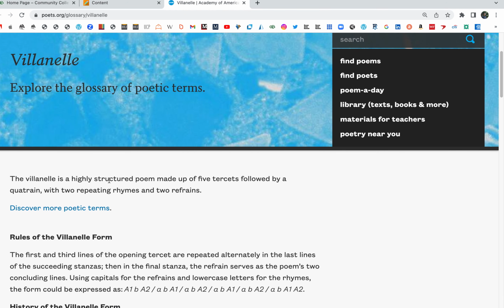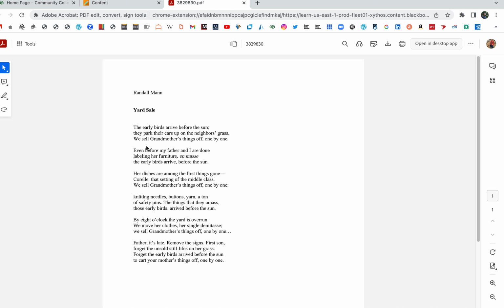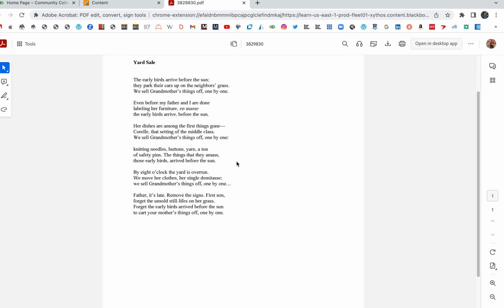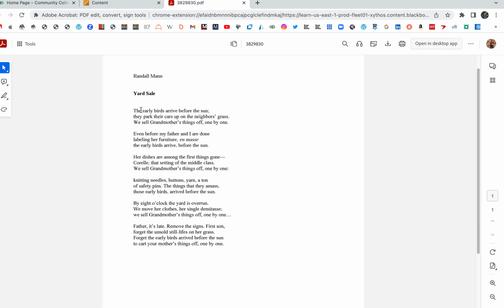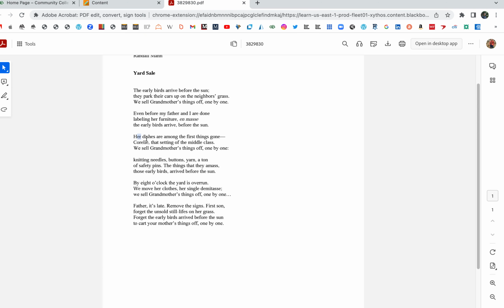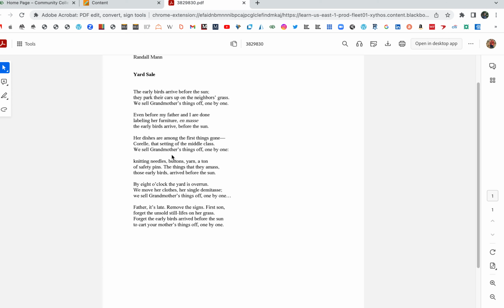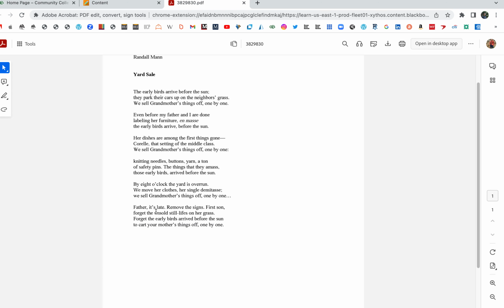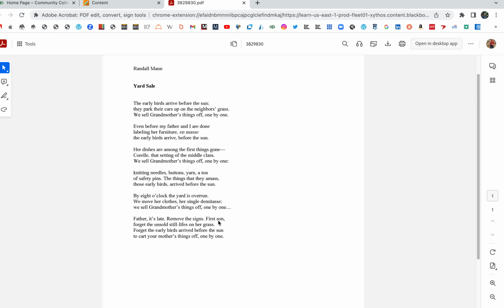Randall Mann Yard Sale